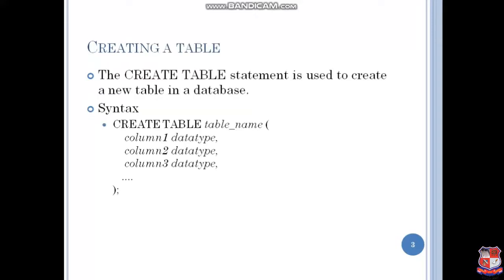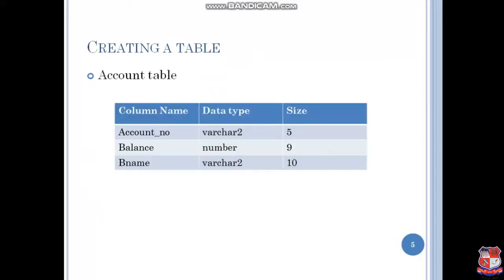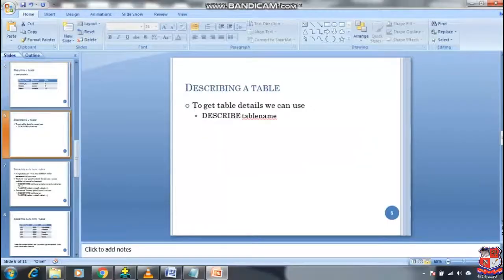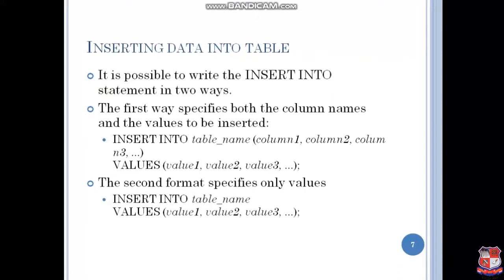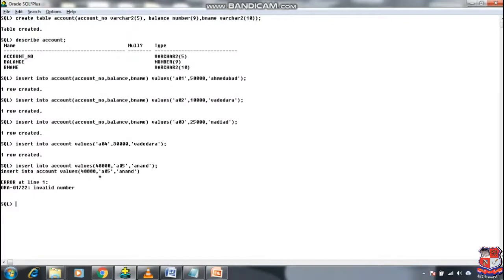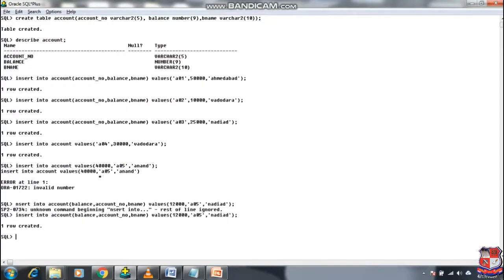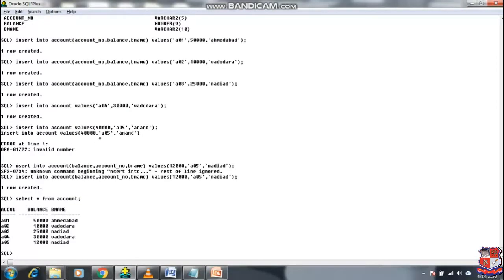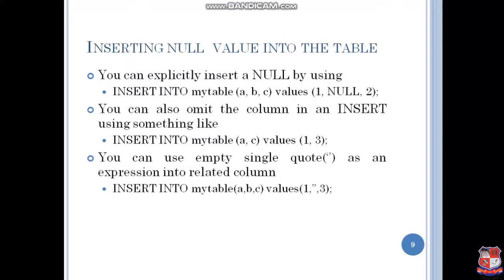GTU_DI_INFORMATION TECHNOLOGY_3341605_Database Management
DI  -  INFORMATION TECHNOLOGY
Subject : 3341605  -  Database Management (Sem-4)
Created By : Chandni Shah [Lecturer] | 08 May 2020 | 26 MB
College : 614 - GOVERNMENT POLYTECHNIC FOR GIRLS, AHMEDABAD
Topic : SQL COMMANDS(Create table, describe table and insert records into table)